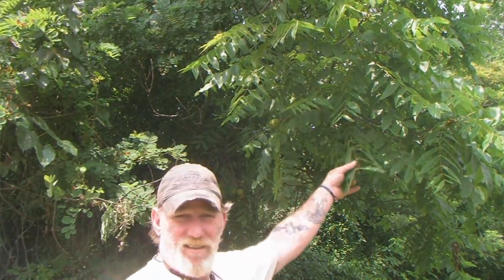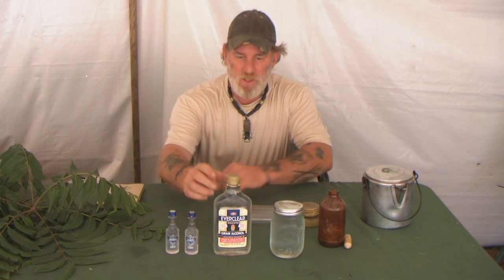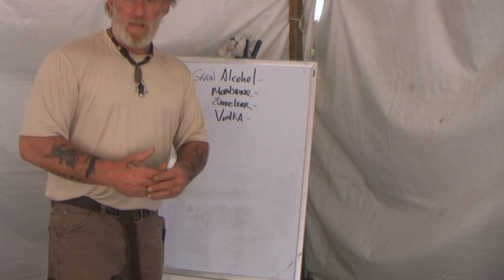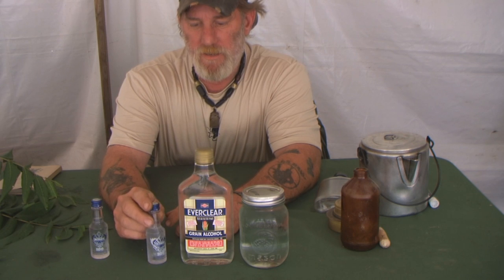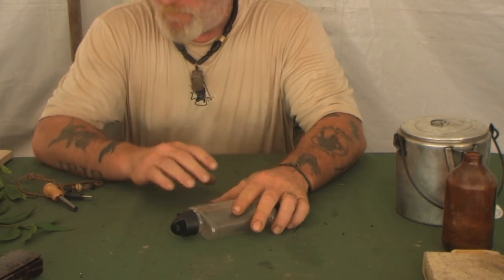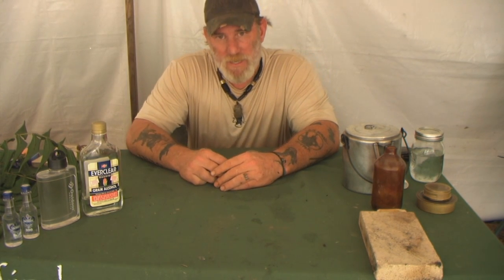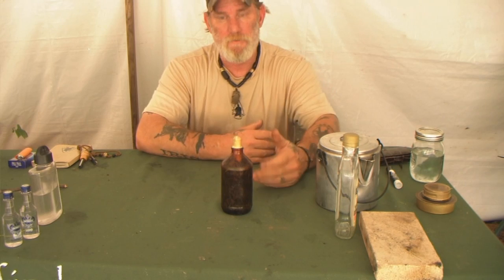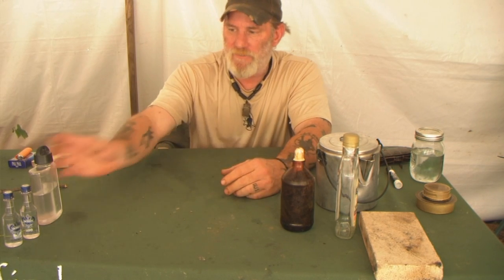Moonshine Why Carry